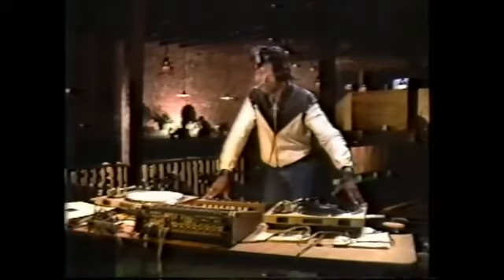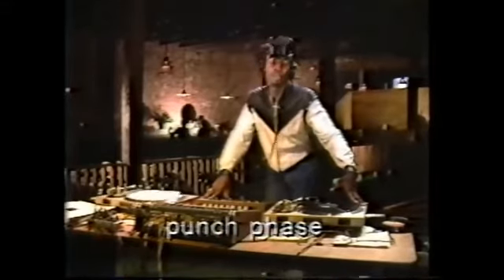the surgical bRAYk MiX (comedy) break edit w/rom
the surgical bRAYk MiX is pure COMEDY with Ray of Minneapolis.